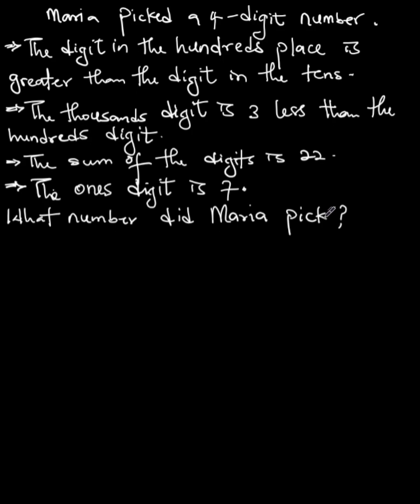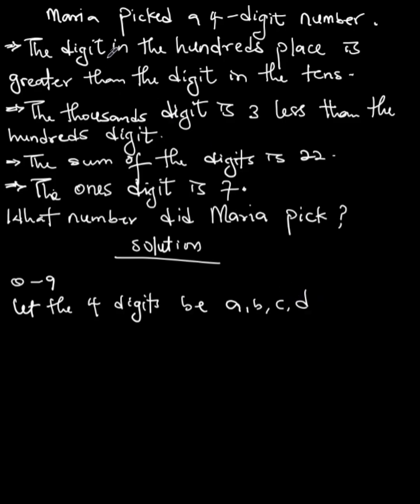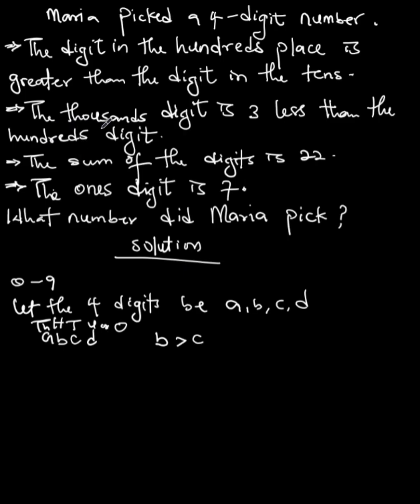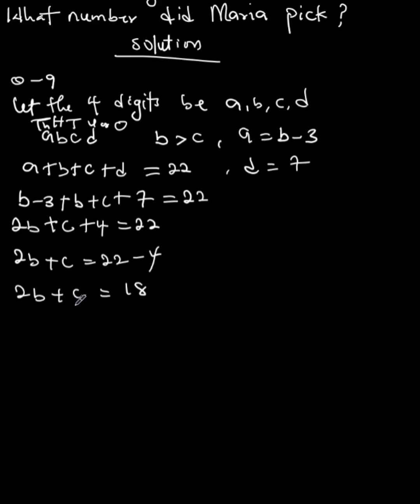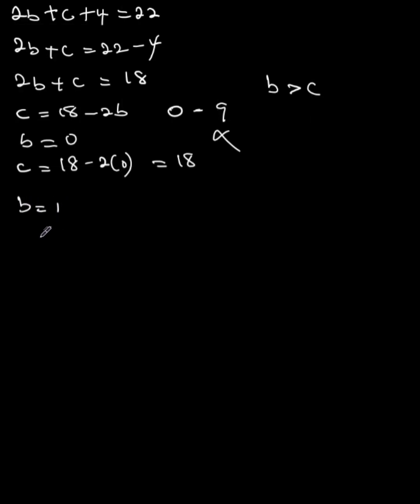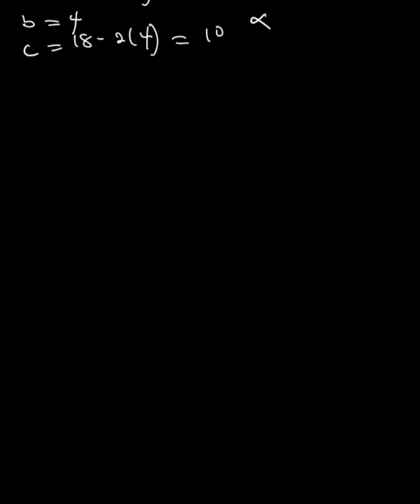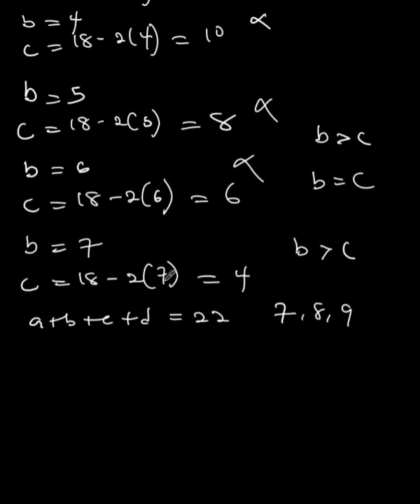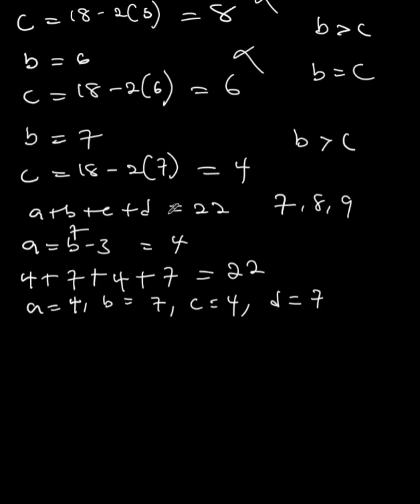Solving a Real Word Problem from Our Maths Community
A member of our maths community sent in a challenging word problem — and in today’s video, I break it down step by step!
If your child struggles with word problems, forming equations, or translating English statements into maths, this video will make everything clear and simple.

Inside this lesson, you will learn:
✅ How to read a word problem
✅ How to identify the unknown
✅ How to form a correct algebraic equation
✅ How to solve the equation quickly

This video is perfect for:
• Upper primary learners
• Junior secondary (JSS) students
• Teachers and parents who want a clearer method

💡 If you have any maths question you want me to solve, drop it in the comments — I may feature it in the next video